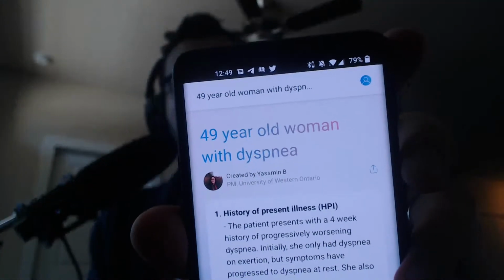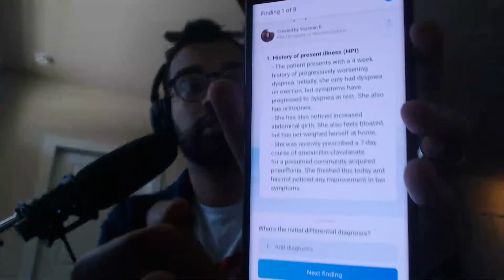How To Study Better Immediately In Med School?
TMJ Podcast:⤵️
Popular Resources:⤵️

Popular eBooks & Courses:⤵️

The Pre-Med Journey on Amazon